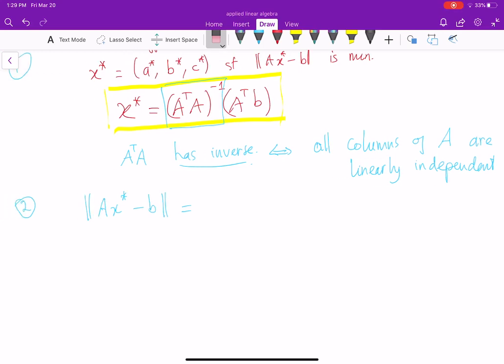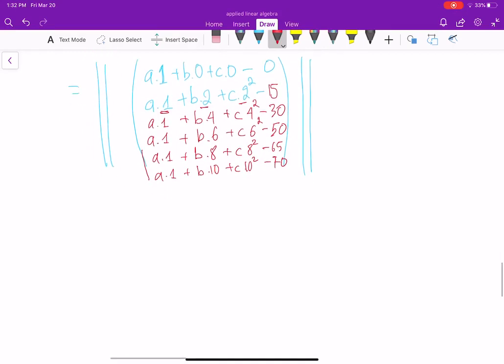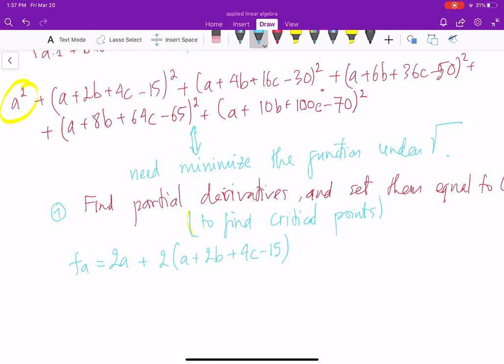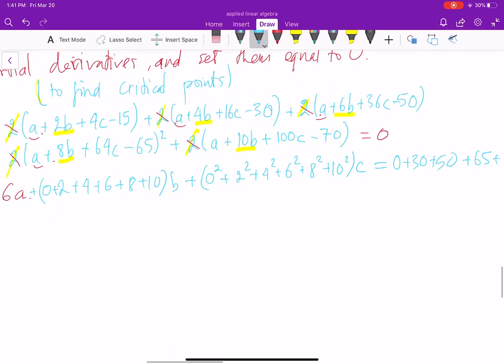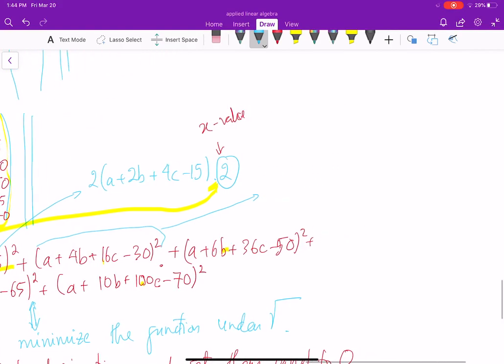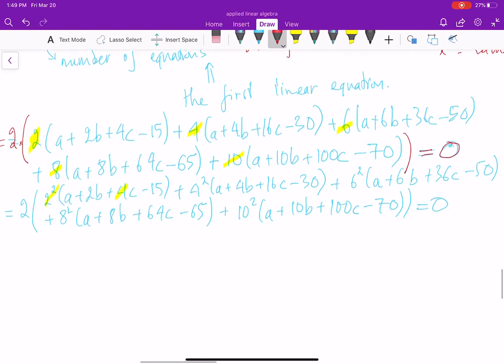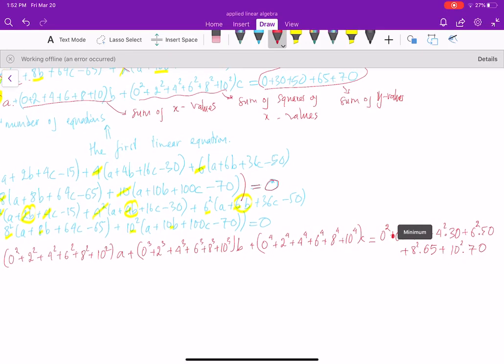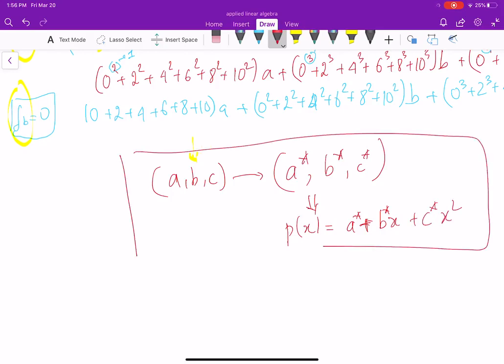ALA. Least squares problems Linear Algebra and Calculus approaches